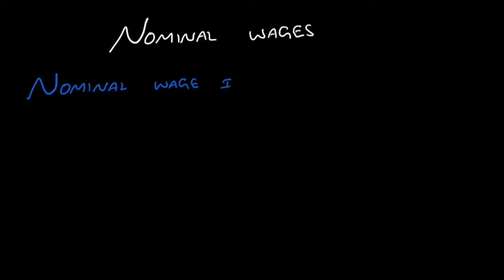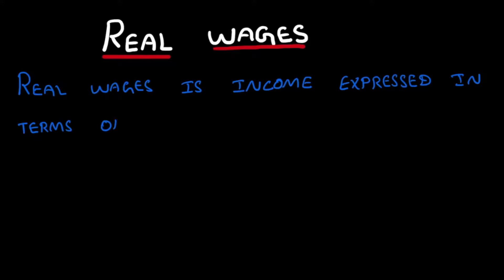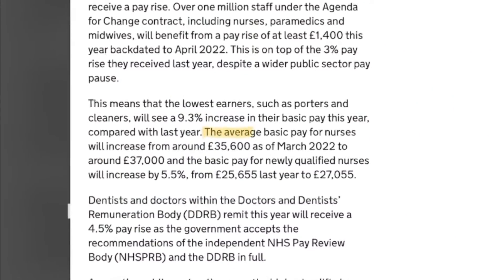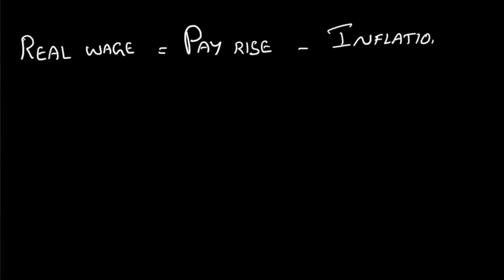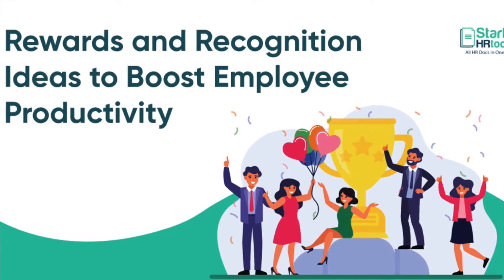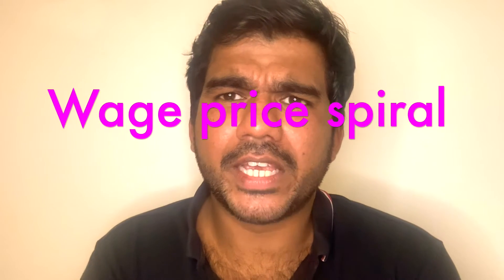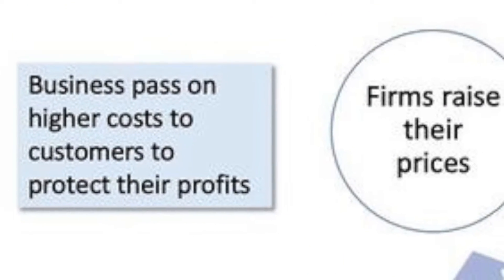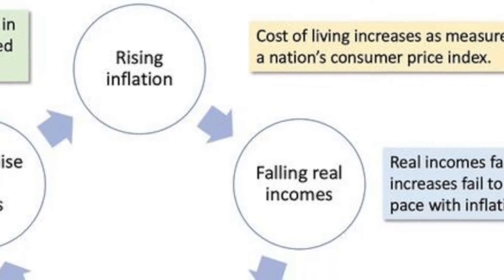Nominal wages vs Real wages explained with real life scenario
Should nurses in the UK receive a better pay rise considering the current inflation rate. in-depth explanation. Please leave your comments in comment section